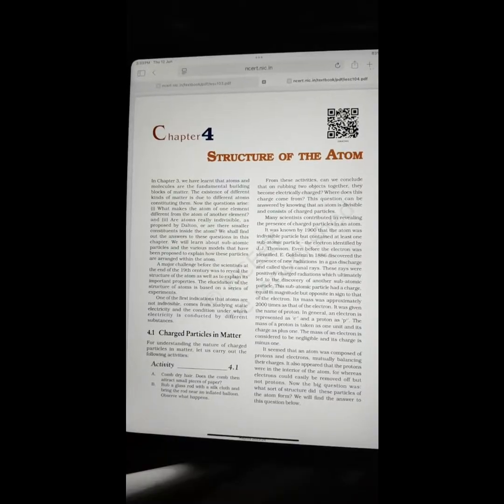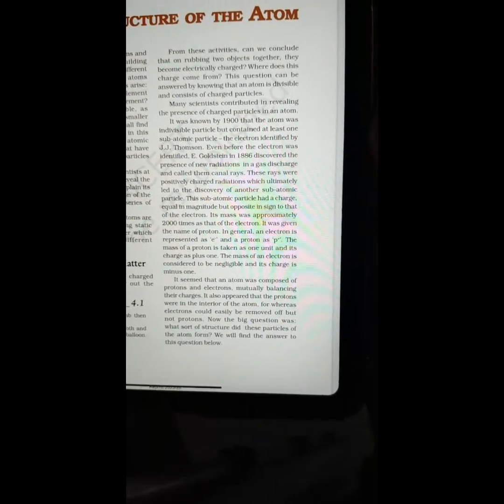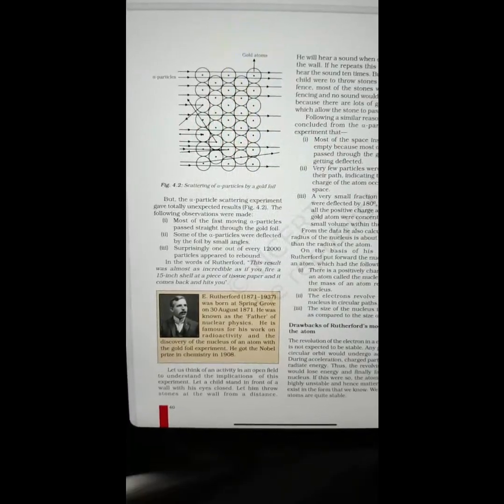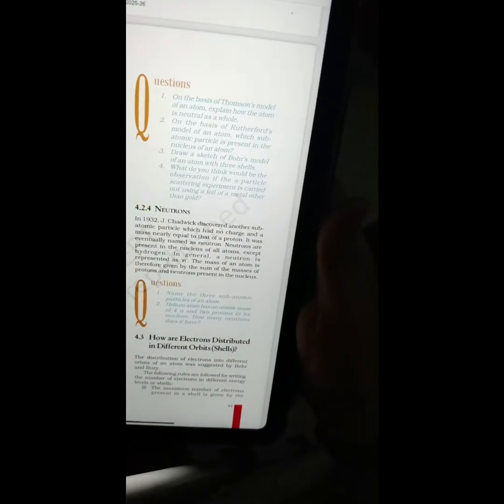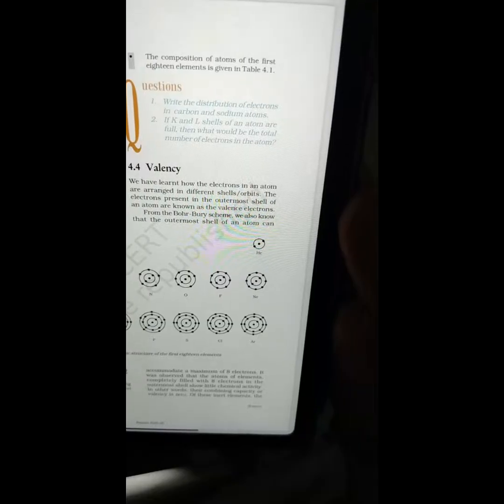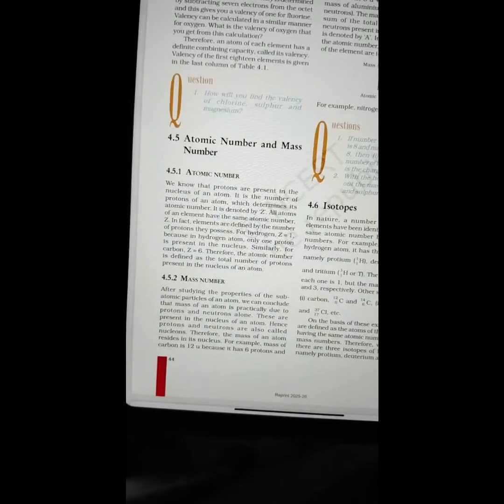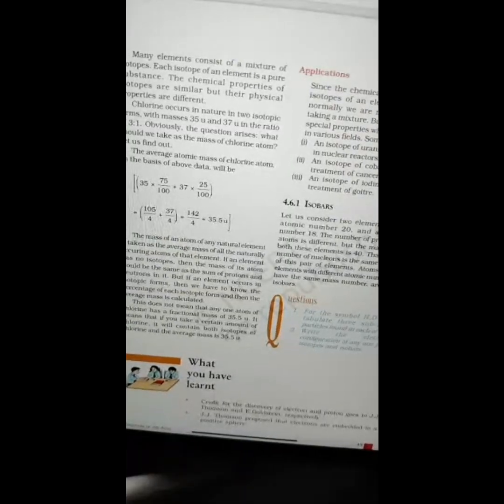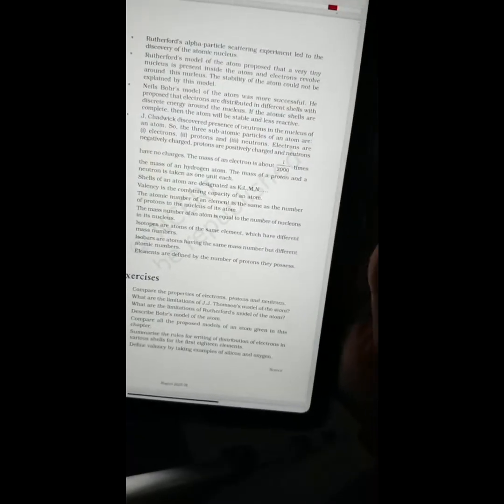Structure of the Atom Audio I Audio Science Class 9 I Class 9 Structure of the Atom I NCERT Audio